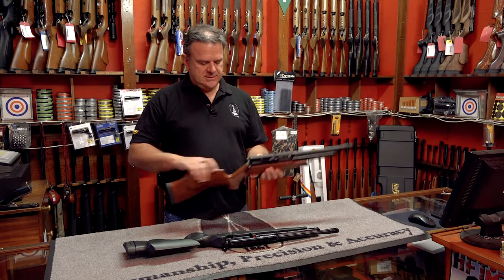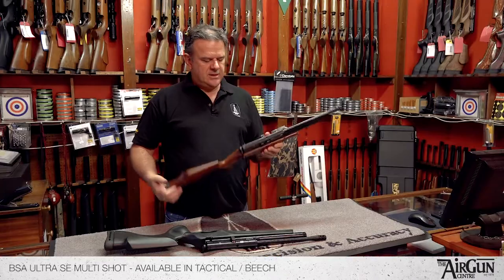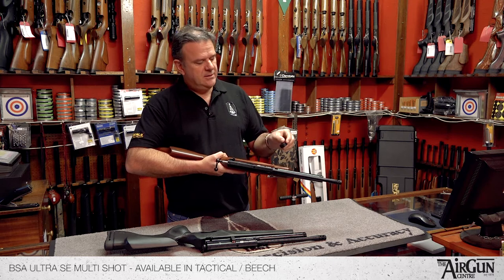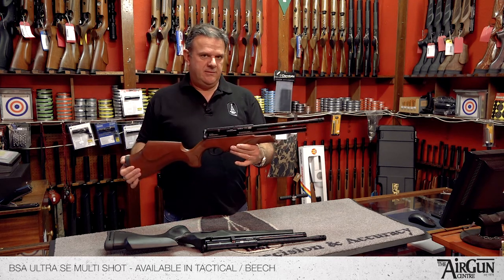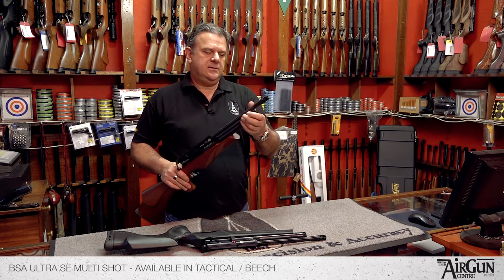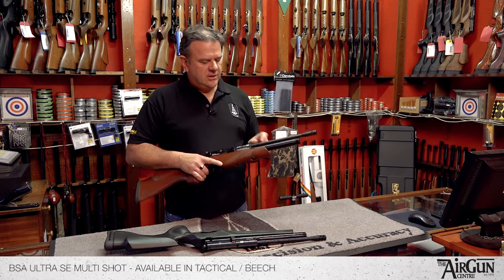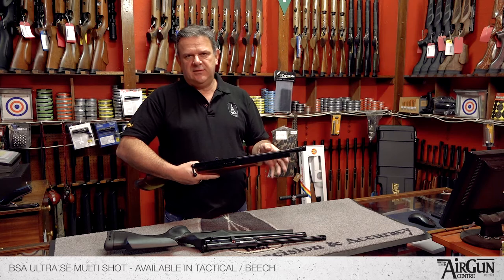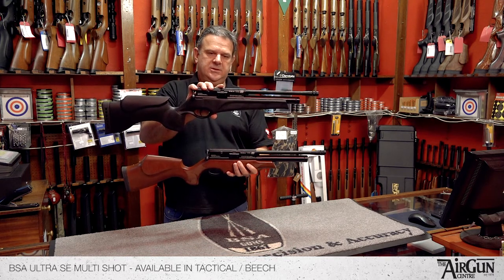BSA Ultra SE Multi Shot - Air Rifle Review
The multi shot variant of the Ultra is a hunter’s dream; in .177, the 10 shot index numbered magazine is a joy to use. Combine this with a fully adjustable trigger, a high quality ambidextrous stock, and  slick bolt action and you have a rifle to be reckoned with.

The BSA Ultra is the ultimate in full power compact hunting; at a minuscule 32” long and weighing in at under 6lb, the BSA Ultra is a thing to behold. It may be small but do not underestimate this rifle, as it is every bit as accurate as any rifle on the rack. The Ultra is at home on the range as well as in the field. This little BSA is a favourite for families as it can be shot by the smallest of shooters all the way up to the biggest.